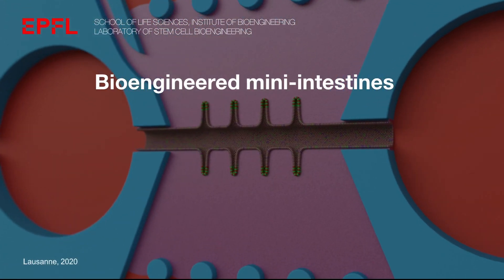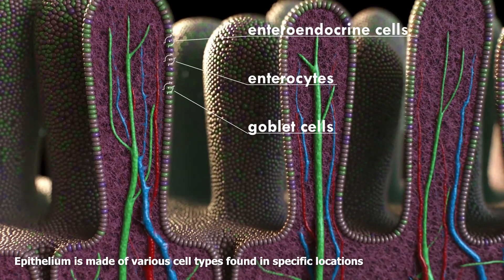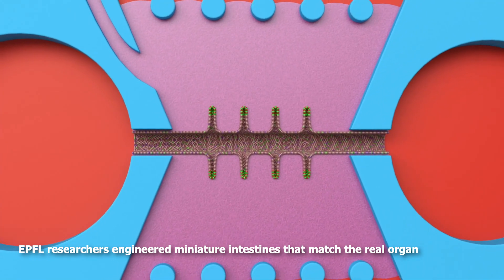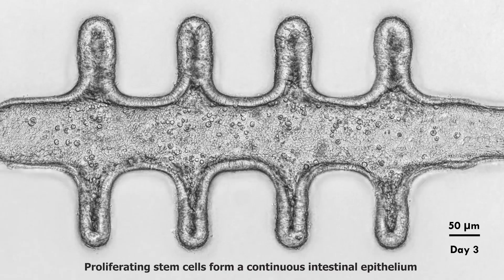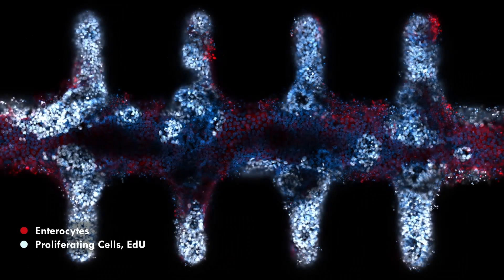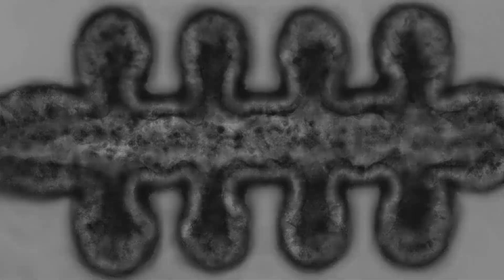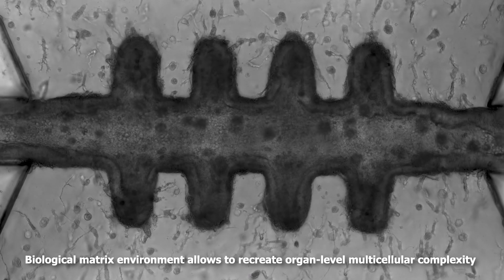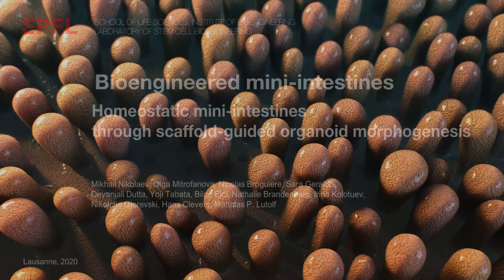Next-gen organoids grow and function like real tissues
Bioengineers at EPFL have created miniature intestines in a dish that match up anatomically and functionally to the real thing better than any other lab-grown tissue models. The biological complexity and longevity of the new organoid technology is an important step towards enabling drug testing, personalized medicine, and perhaps, one day, transplantations.